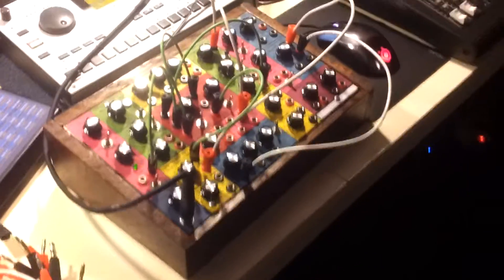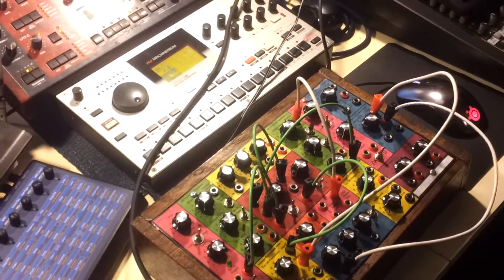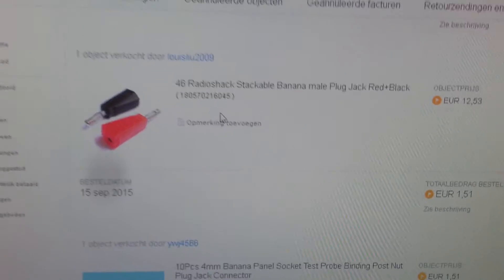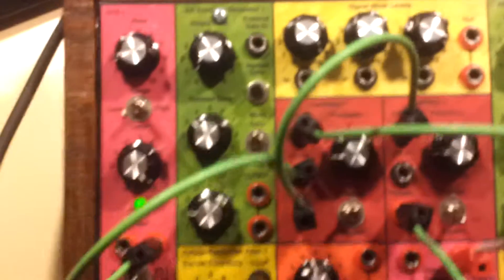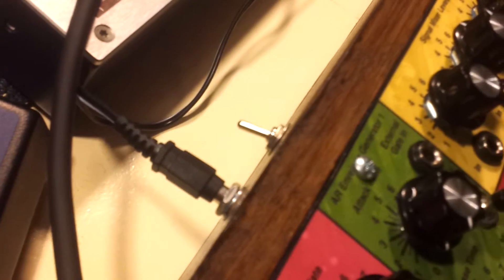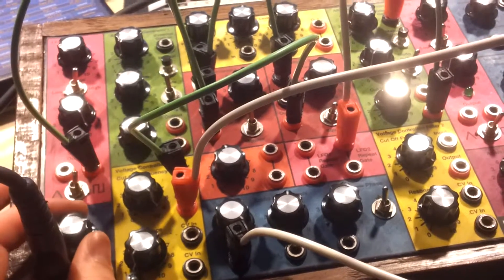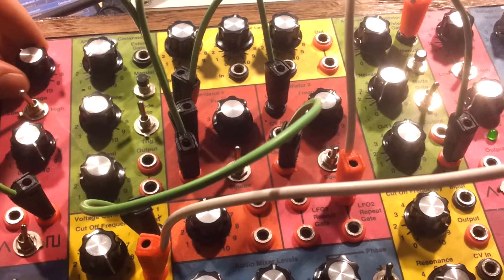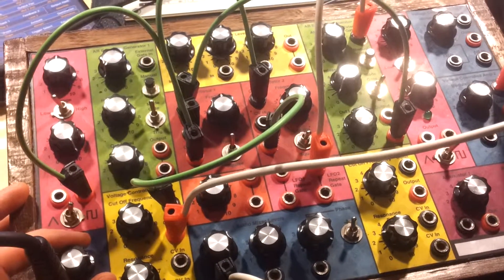MFOS Experimenter board story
Almost al the components are bought in china. No import taxes under twenty euro (I believe). So this makes it very attractive to buy everything seperate. Wich I did, poor chinapeople. Message me if you want the use this lay out. I will mail it to you. A on/off switch is nice. Turning the unit off will make some cool effects! It took me half a year because of lack in time. Make sure u know how to drill, use a saw etc. I know a litle and still its not completely straight. Still all worth the effort. Unbelievable someone can make this at home... ray thank you and bless you.